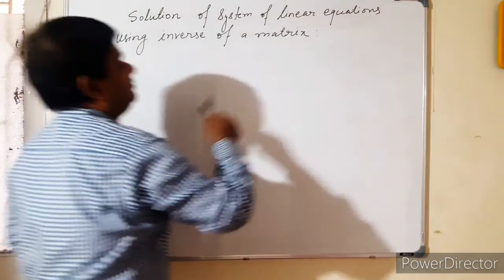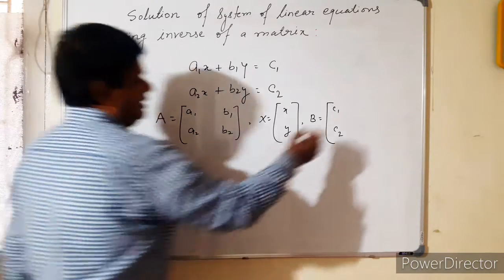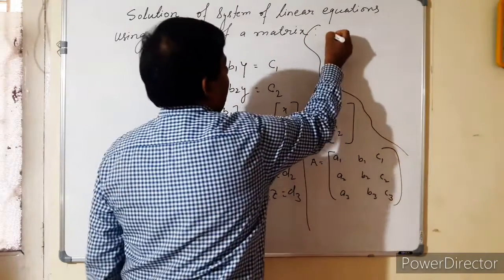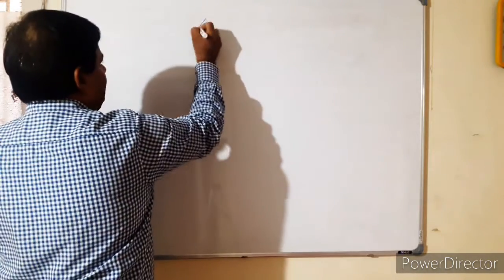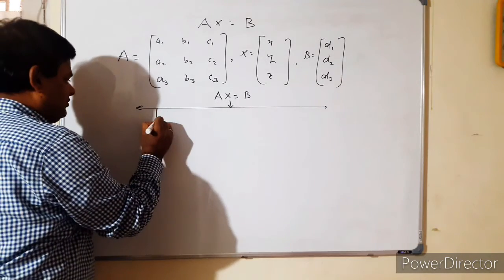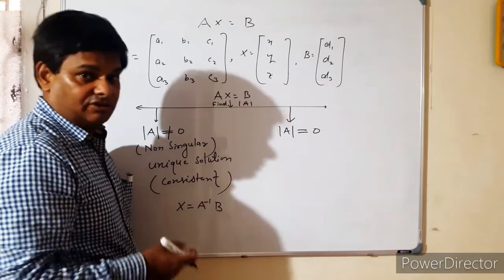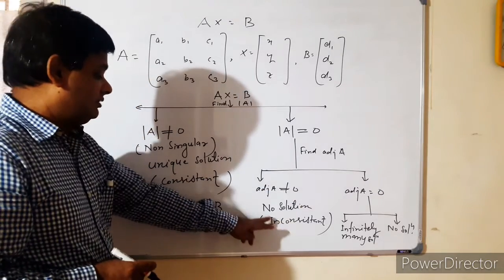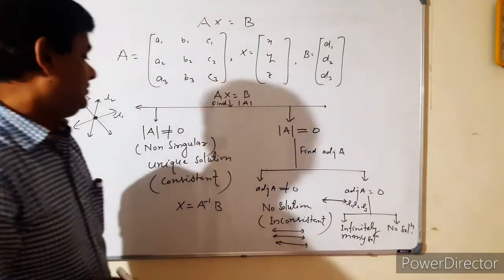APPLICATIONS OF DETERMINANTS &MATRICES CONCEPT.